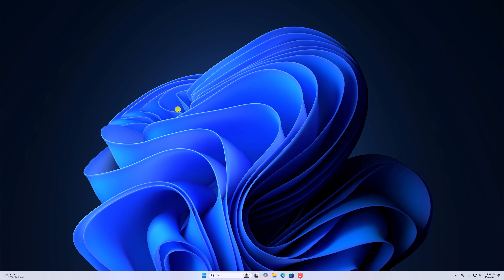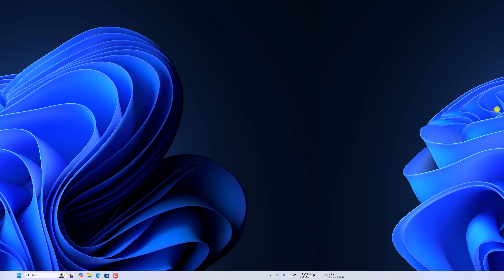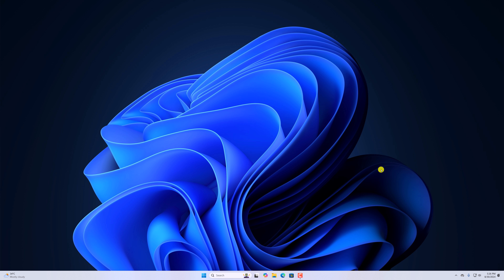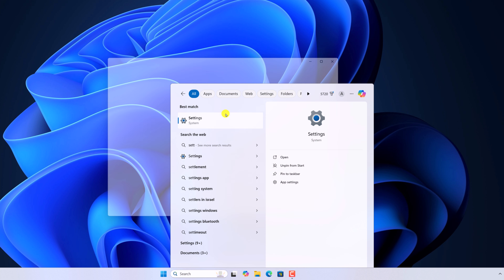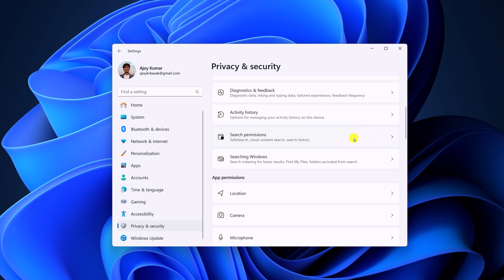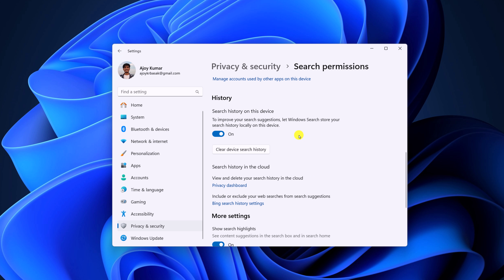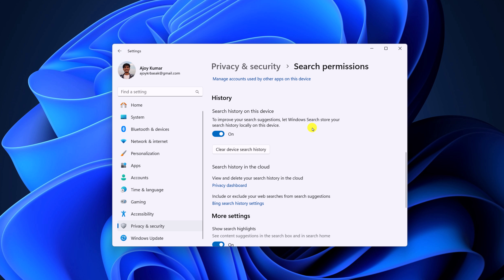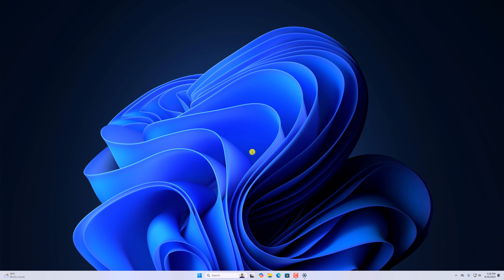How to Clear Device Search History on Windows 11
In this video, we are going to learn how to clear the device search history on Windows 11. If you want to delete the local search history from your Windows 11, you can follow this guide.